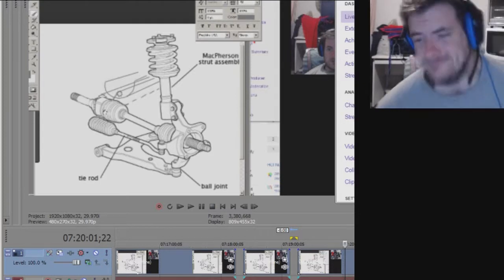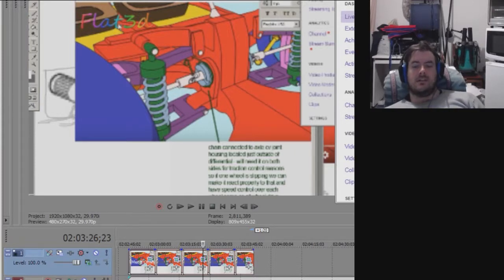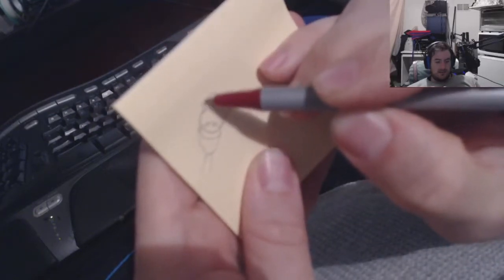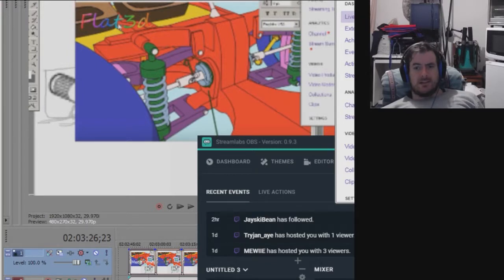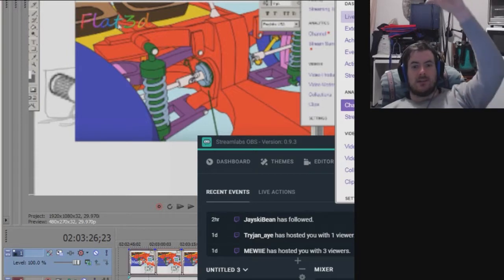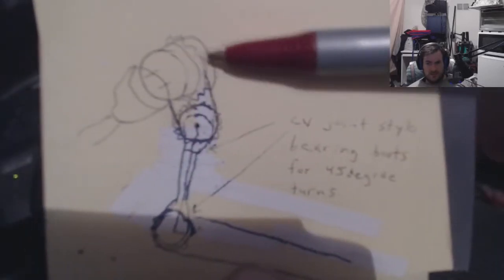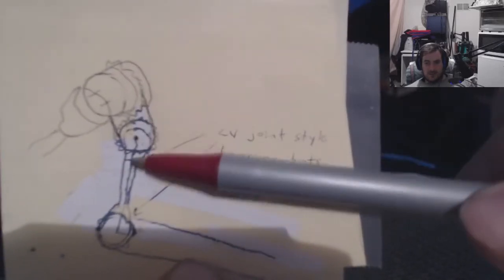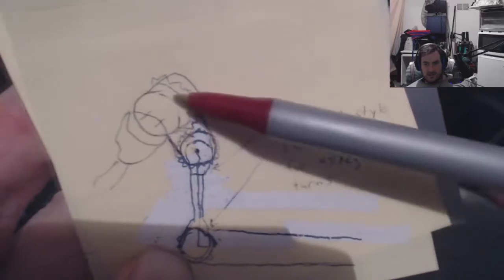Converting Car to Hybrid #3 | Planning Connecting Electric Motors into Drivetrain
In this video, I come up with a solution for how to connect the electric motors for a hybrid vehicle set up into the existing drive-train system of a standard gasoline engine car.  It involves a chain system with sprockets and pulleys and a lot of moving parts just to get it to work.  The more moving parts, the more things that can fail.  So I don't know if this is actually plausible or not.  I would like the opinions of other engineers or vehicle manufacturing engineers specifically.  I know wheel hub motors are an option, but they lack the strength to be the primary propulsion of a vehicle.  They are more so for just assisting the main propulsion system of the gas engine and I do plan to use those as well..  They can aid in fuel economy, but they can't cut out  the need for gas entirely,  which is what I'm aiming for.  I'm looking for the least invasive way to tap into the existing car with electric motors in a safe way.  It is a big challenge!